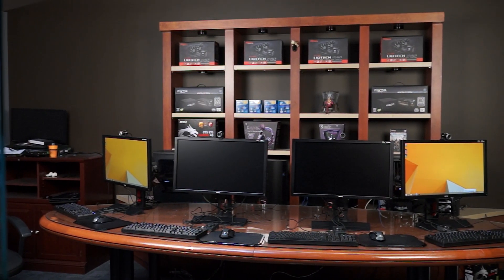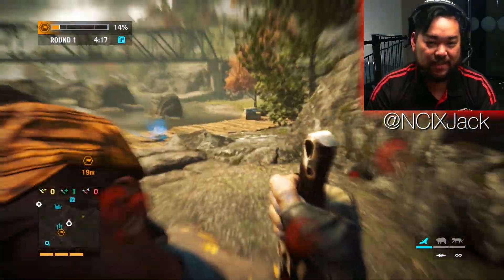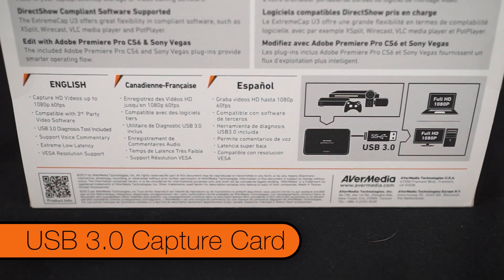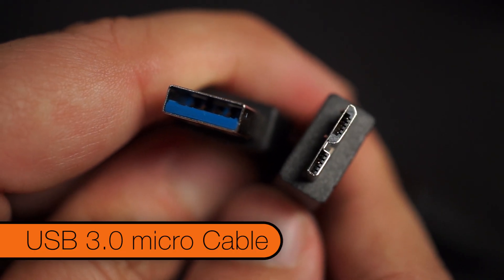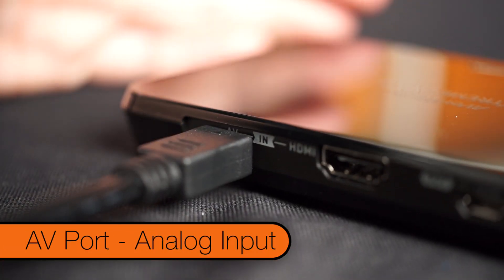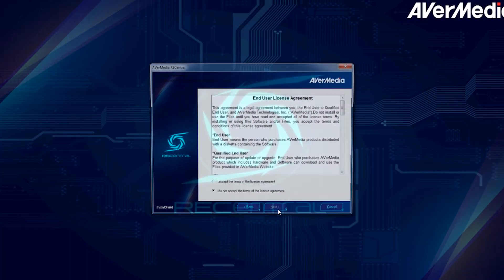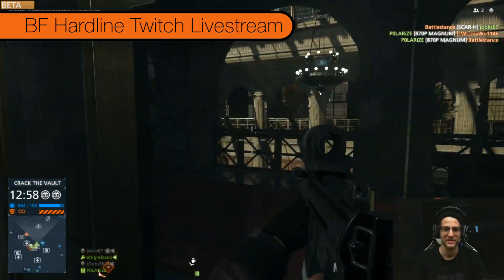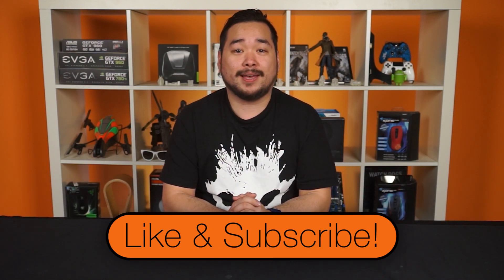Avermedia ExtremeCap U3 Overview - 1080p, 60FPS streaming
Jack brings you a classic unpacked episode featuring the Avermedia ExtremeCap U3. Find out why the Extremecap U3 is what every streamer needs.

Episode Credits:
Host: Jack Sui
Writer: Jack Sui
Editor: Kalvin Shum